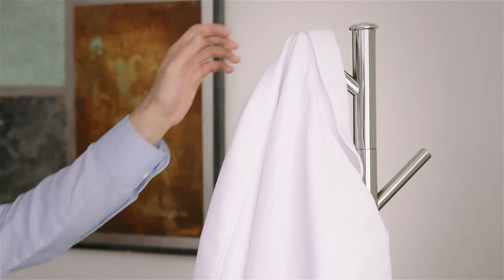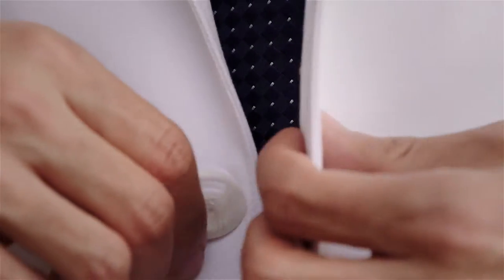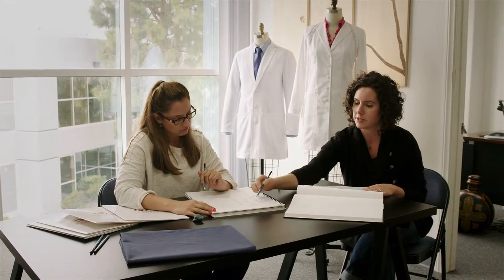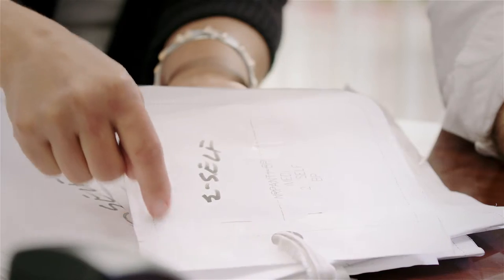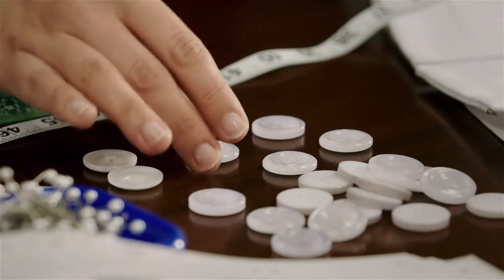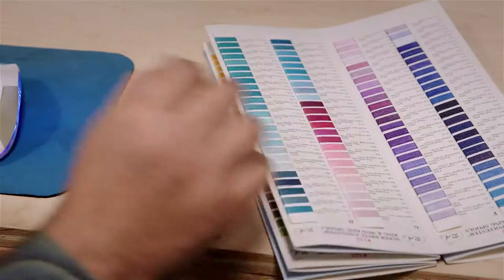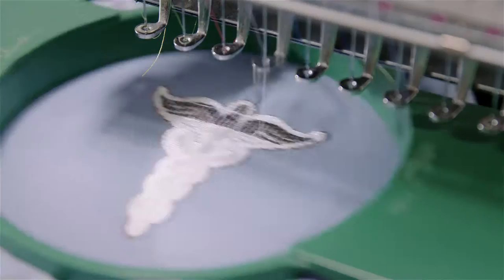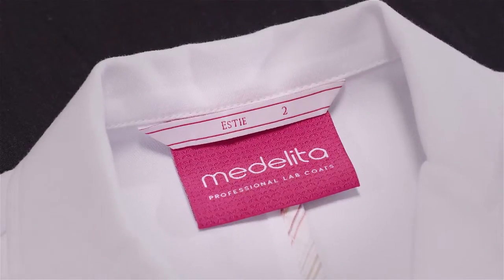OC Video Vendor - Brand Video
Medelita makes sophisticated lab coats and performance scrubs for the modern medical professional. Their coats and scrubs are so nice that everyone on the crew wanted one!
Medelita came to us with the need to produce 2 videos: a product video for their M3 lab coat line, and a brand video for the company. We met with the team several times during pre-production to learn about their products and culture, and to understand their desires for the project. We collaborated on the scripts, and performed all pre-production services necessary to execute the concept.
This video is the brand video (AKA "About Us" video) that shares with the viewer Medelita's passion and process.
We shot the videos in 1.5 days at their office and warehouse in San Clemente.
They use the video throughout the web and in their marketing campaigns.